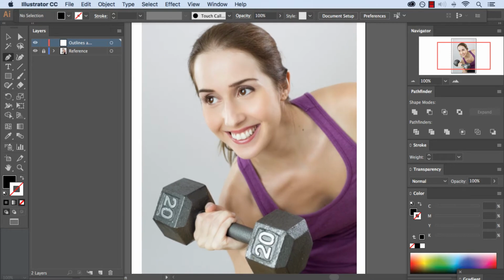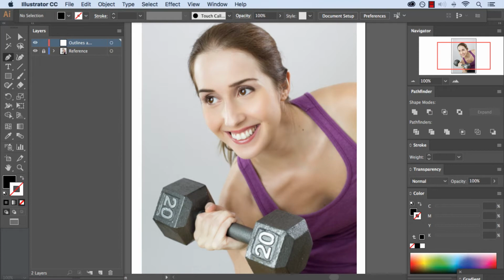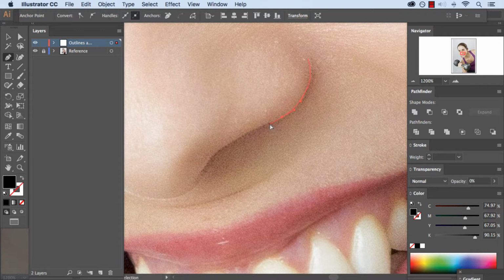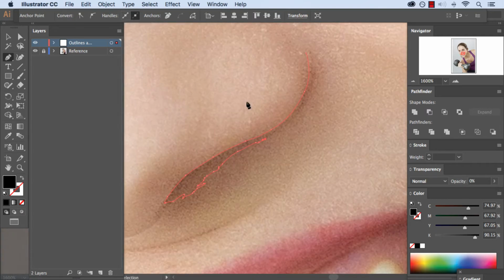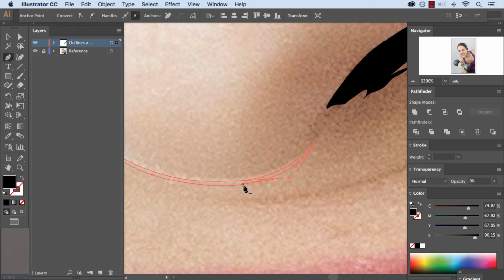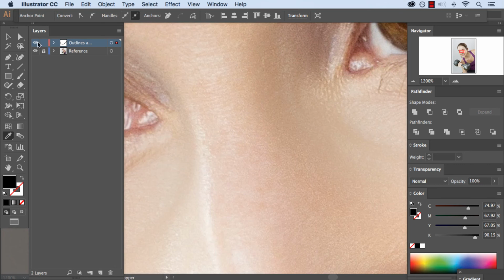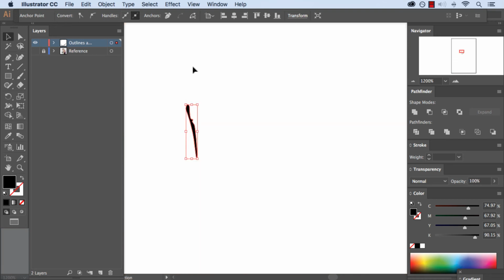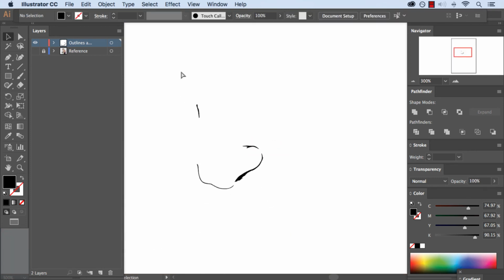Outlines and Shadows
A video tutorial showing how to create the shadows and outlines of a vector portrait in illustrator CC using the Pen Tool.